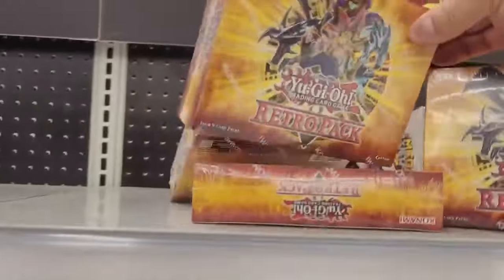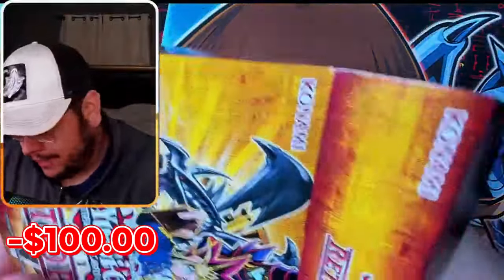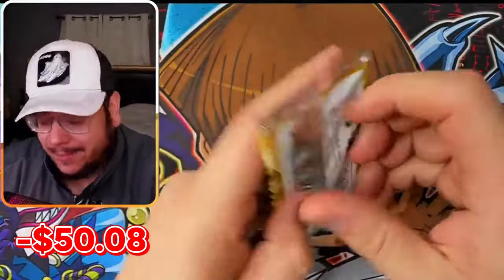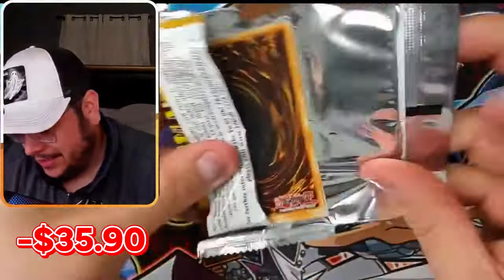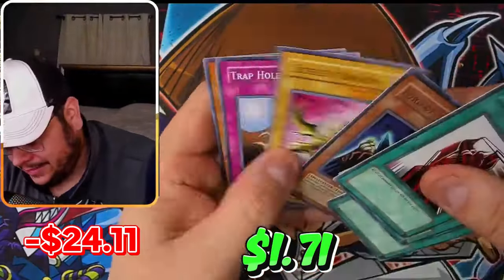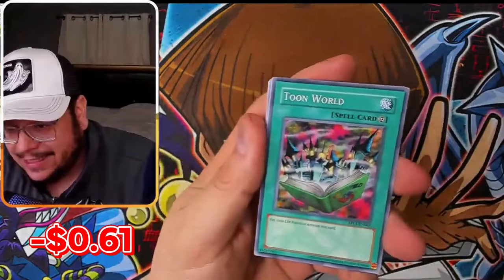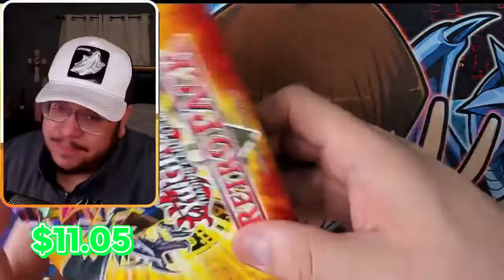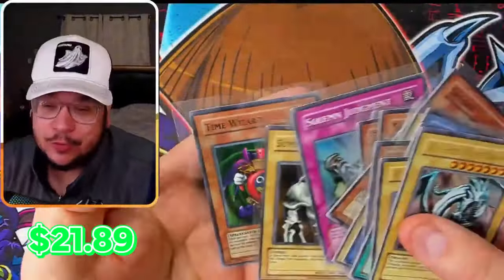Stores Are Restoking Retro Packs | Buy These NOW!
If you like me to open Yugioh Products for you, send it here:

This Yu-Gi-Oh Booster Box is RARE, even though is a new reprint product.